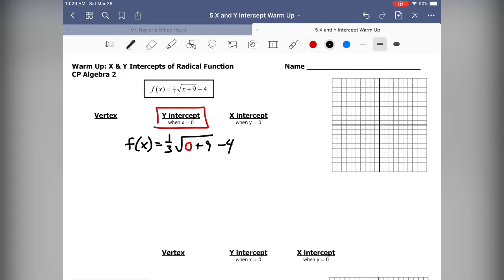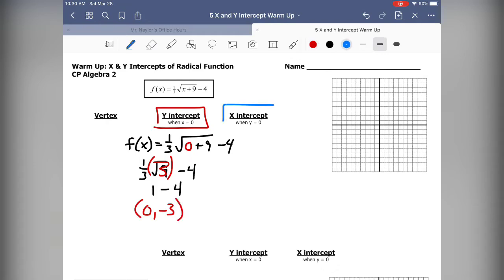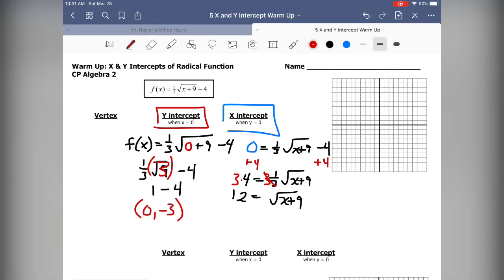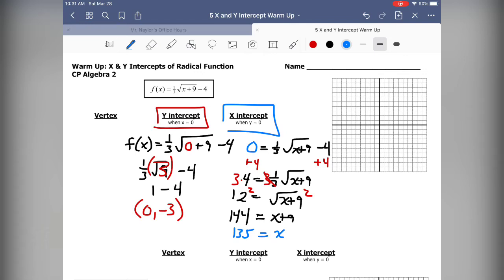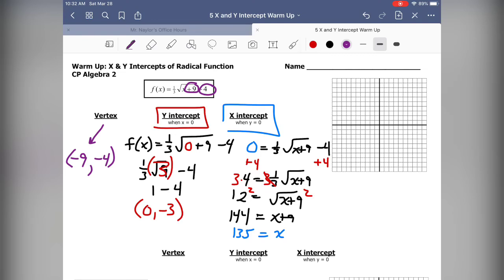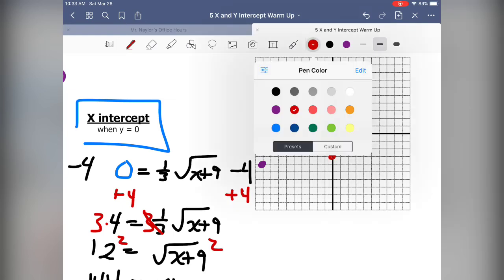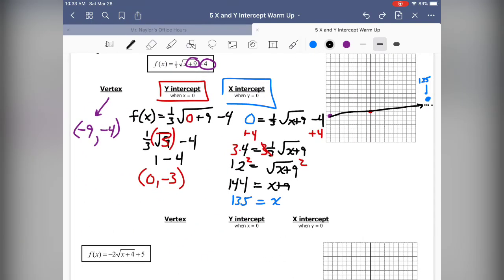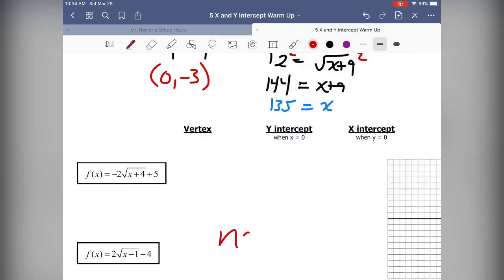Topic 5.3 Warm Up - Radical Graphs x & y Intercepts